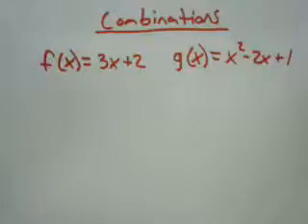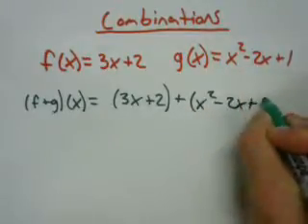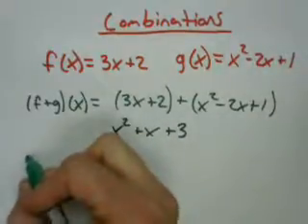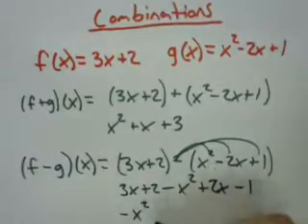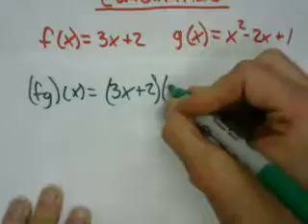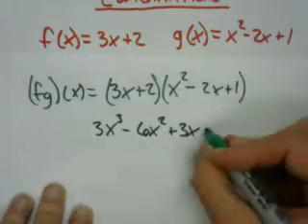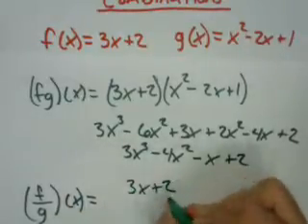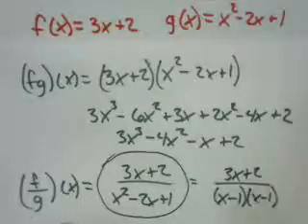Combination of Functions